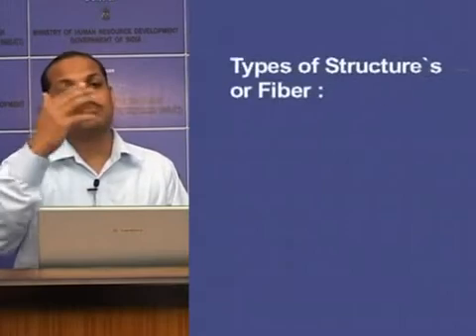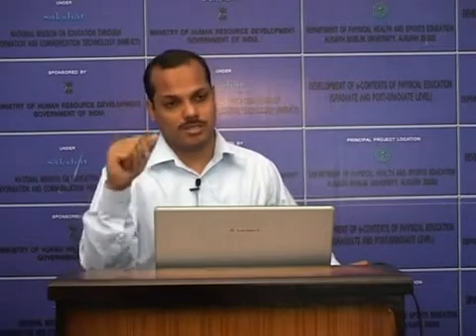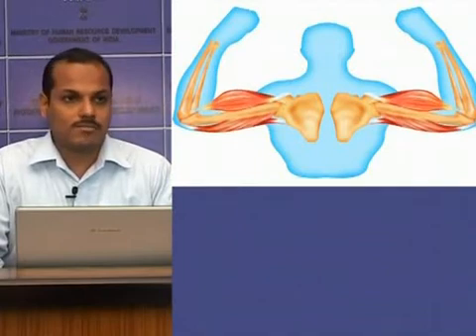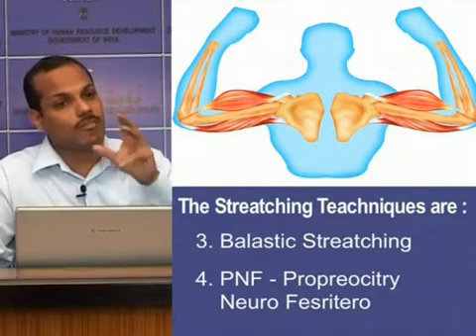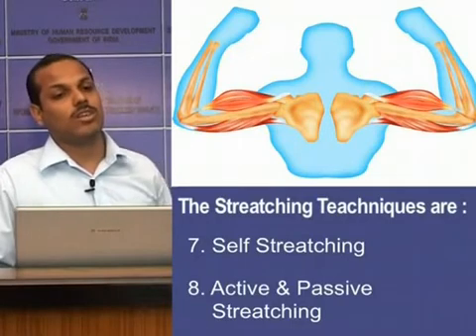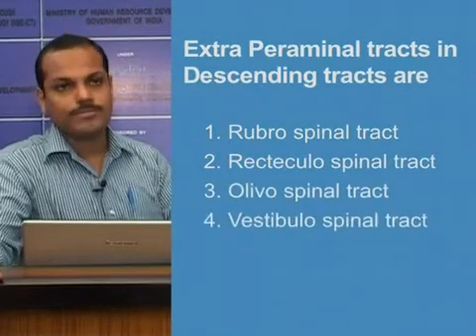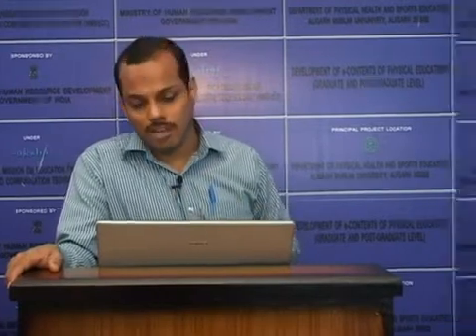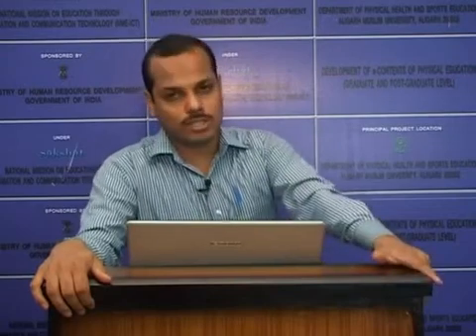Introduction to Stretching and Flexibility